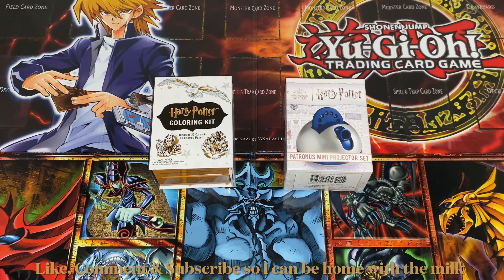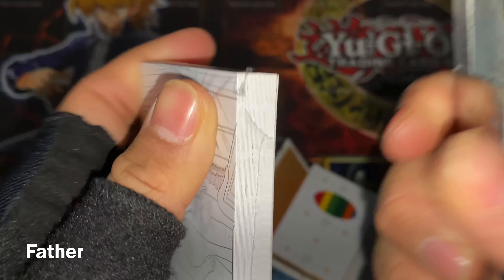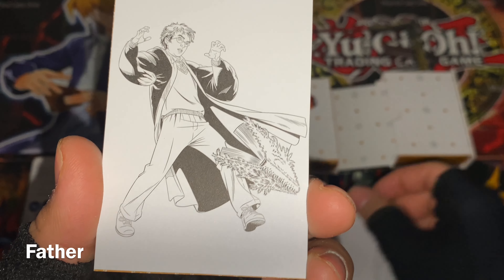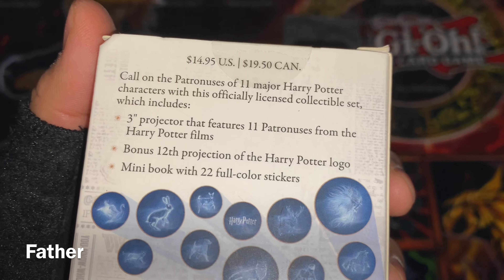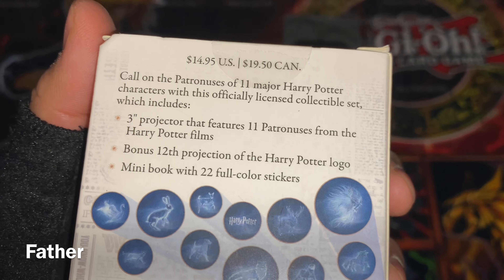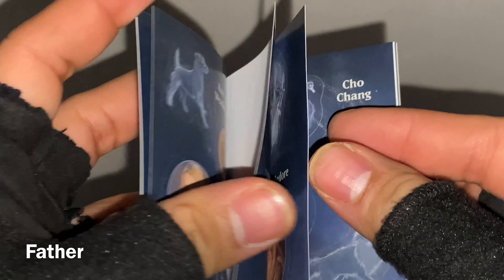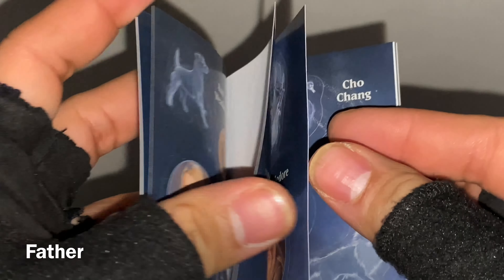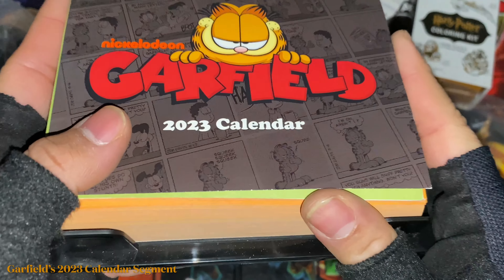Running Press Mini Kits Unboxing #3: Harry Potter Edition #1 | Coloring Kit & Mini Projector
Unboxing 2 Running Press Harry Potter Mini Kits I bought from T.J. Maxx and Marshall’s. I have multiple of Harry Potter ones so I’m gonna be opening them in two’s, starting off with this coloring kit and mini projector

Songs used in video:
Road to Glory by Joseph Trapanese